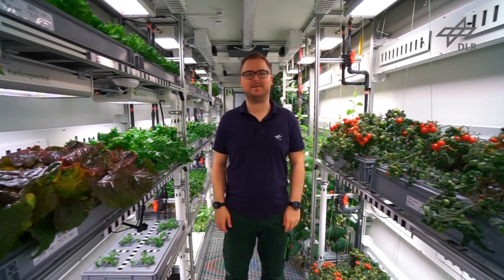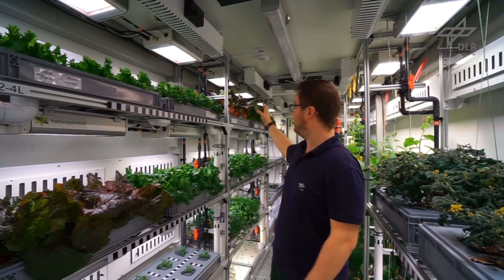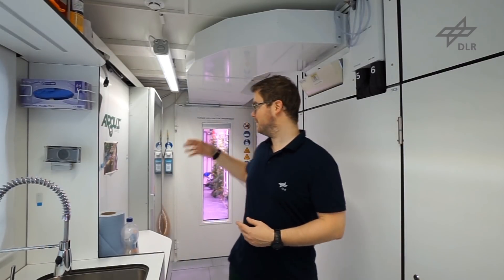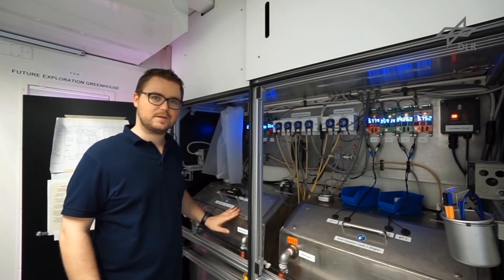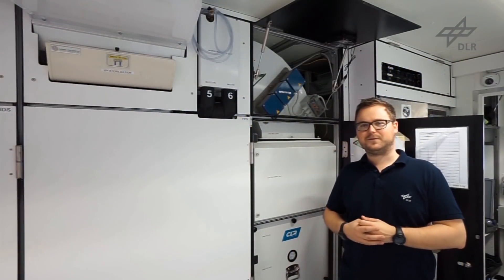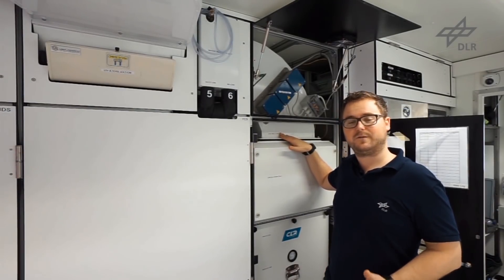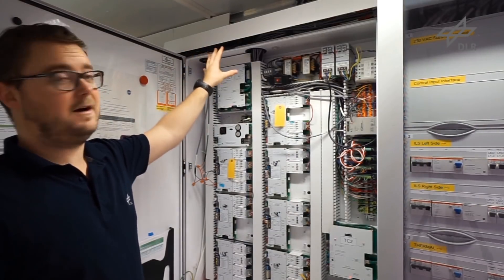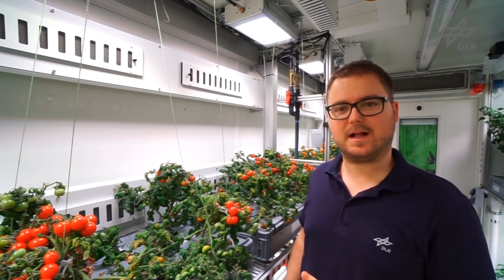How does the EDEN ISS greenhouse in Antarctica work?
DLR researcher Paul Zabel explains directly from Antarctica.

+ Sorry for the bad quality, the video was transfered from Antarctica. +

About the project:
MadeInAntarctica - Growing vegetables in the eternal ice

In December 2017,  DLR scientist Paul Zabel relocated to the Antarctic with the EDEN ISS greenhouse. He will remain there for one year, during which he will be a member of the winter crew of the Neumayer III Antarctic station, which is operated by the Alfred Wegener Institute AWI. "Cucumbers, radishes, peppers, lettuce and herbs have already been grown during tests conducted in Bremen," says Project Coordinator Daniel Schubert from the DLR Institute of Space Systems. "By providing special artificial light, an ideal temperature and selected nutrients entirely without soil, we are able to grow our plants more quickly and with a higher yield than in their natural environment." From a practical perspective, the healthy produce and innovative technology is enriching the diet of the Neumayer III overwinter crew while at the same time simulating the supply scenario for a human mission to Mars. "In addition to testing plant cultivation, we are also excited to be finding out how the station team responds to the fresh additions to their menu," Schubert continues. "I am sure the strawberries will be a particular delight."
Zabel is enjoying his extended field mission, which he believes feels further from Germany than is actually the case. “We will not see the Sun during the polar nights, and we are thousands of kilometres from home with no immediate way of returning,” says Zabel. "So it does feel a bit like journeying to a distant planet."